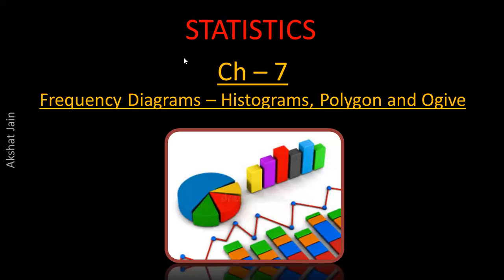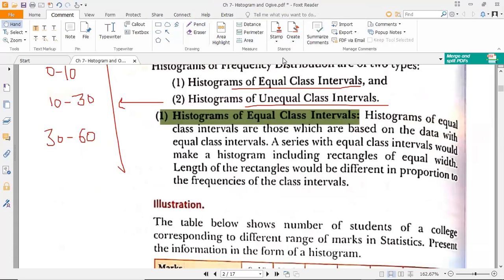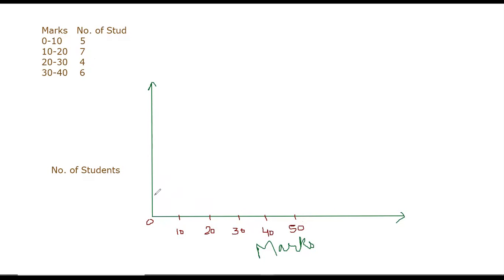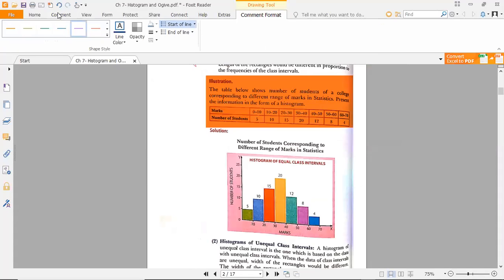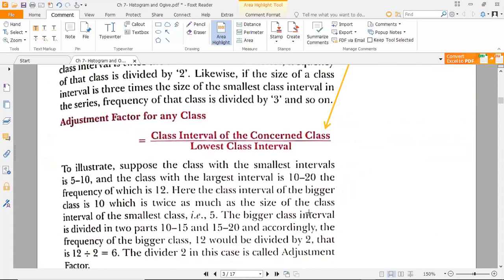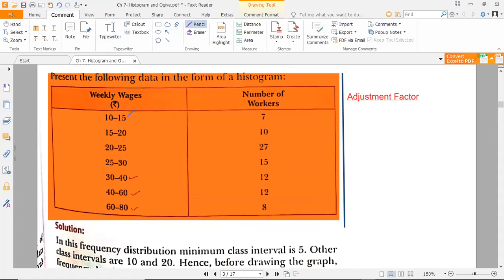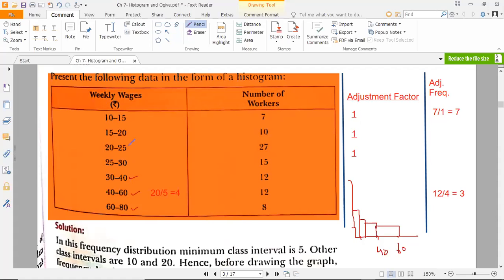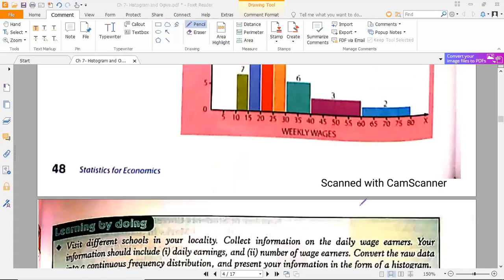Frequency Diagrams - Histogram (Part 1)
Class XI - Statistics
Ch 7 - Frequency Diagrams - Histogram
Topic - Histogram with Equal and Unequal Class Intervals